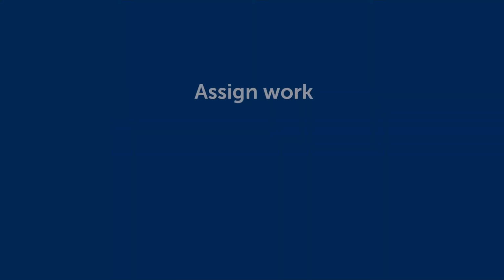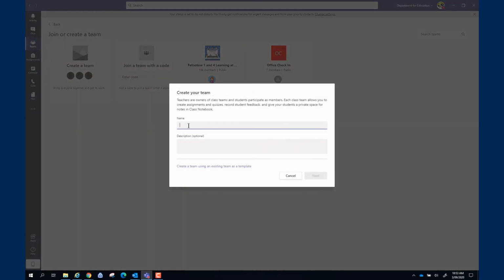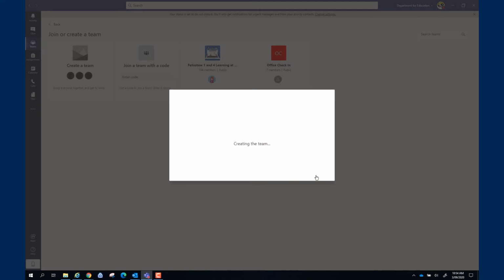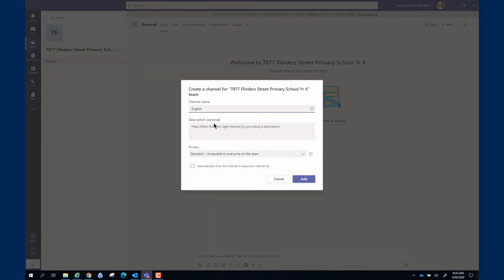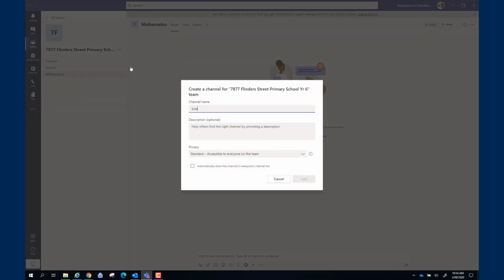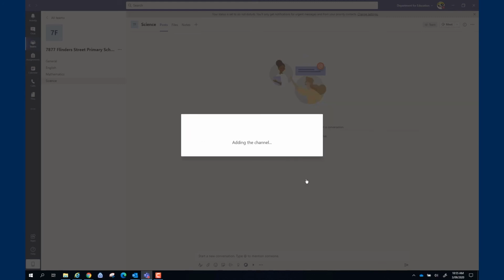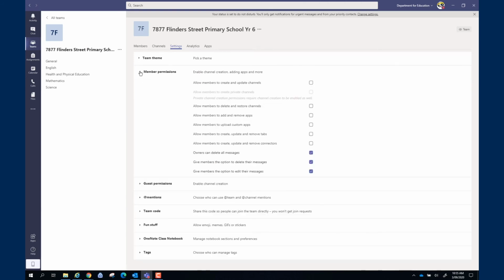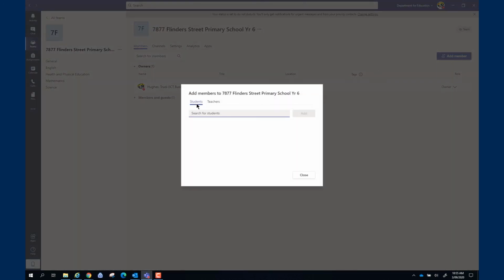How to create an online Class Team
A step-by-step guide to creating an online class on Microsoft Teams.